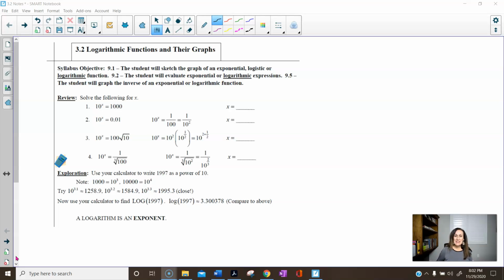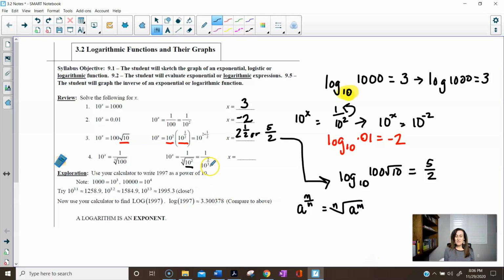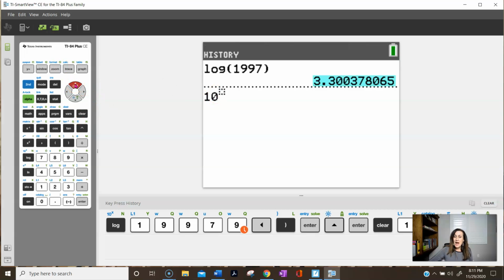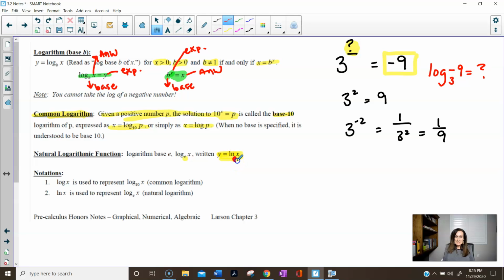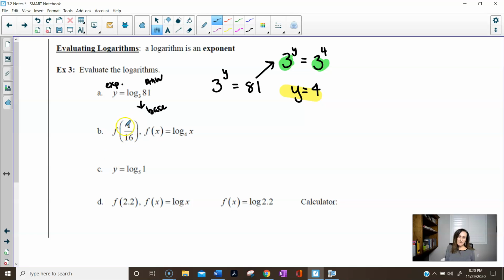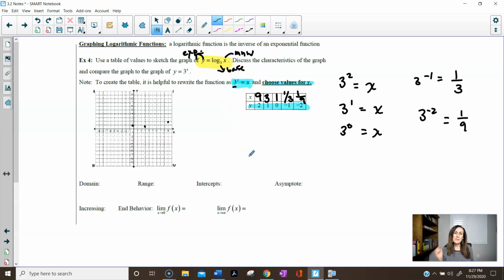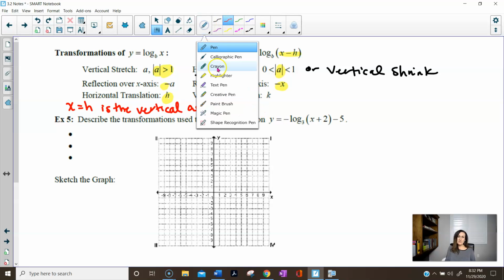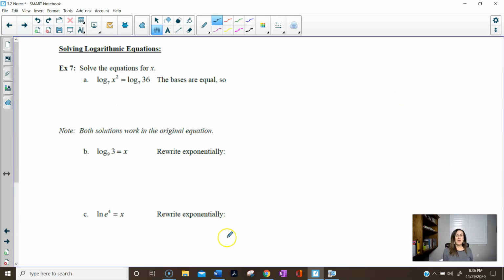3.2 Logarithmic Functions A